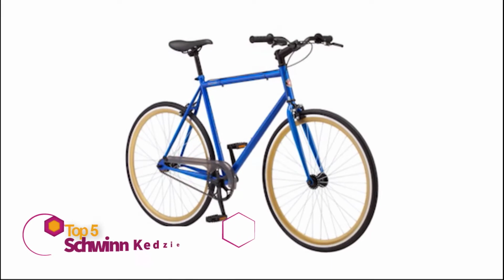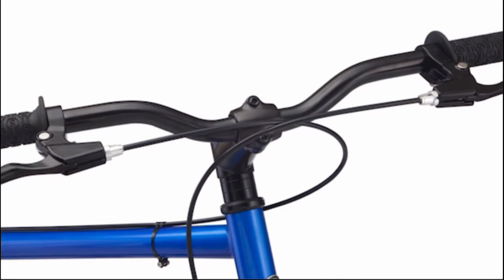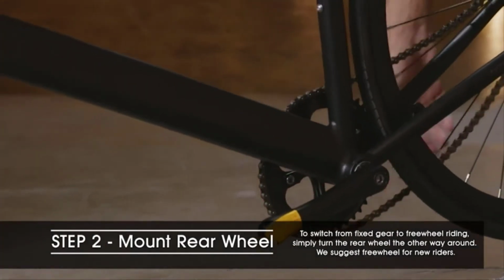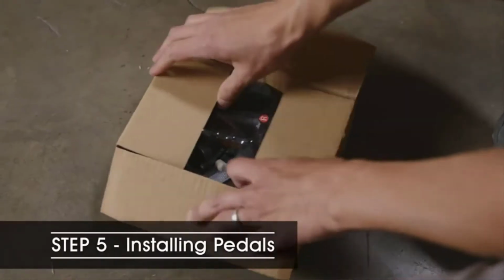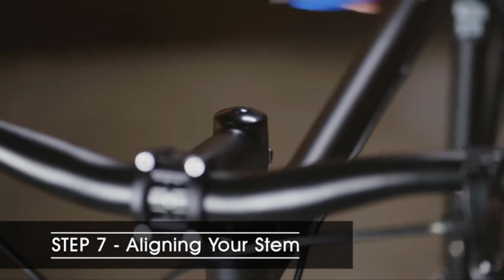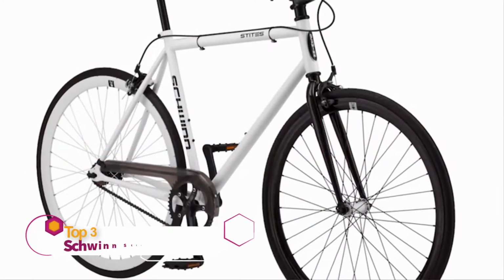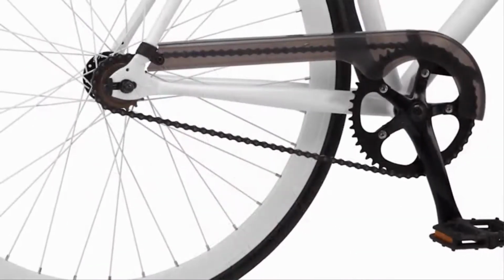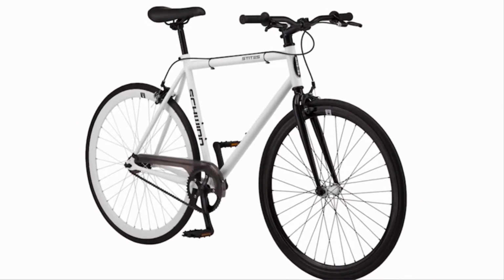Best Fixed Gear Bikes 2023 | Top 5 Fixed Gear Bikes Under 500 Dollars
We are going to reveal the top 5 Best Fixed Gear Bikes in the market below:

05 . Schwinn Kedzie Single-Speed Fixie

04. 6KU Aluminum Fixed Gear

03. Schwinn Stites Single-Speed

02. Pure Fix Original Fixed Gear

01. Retrospec Harper Fixed Gear

The Fixed gear bike offers a basic and outspoken cycling experience. With their unique benefits over other types of bikes, fixies have been gaining in popularity.

Many riders favor these bikes for their daily wants and riding around the city. The Fixed gear bikes are easy, lightweight, and low-maintenance.

Whether you require to race at the track, commute to work, or make tricks, we have reviewed the top fixed gear bikes.